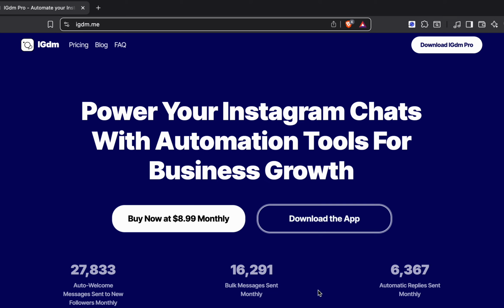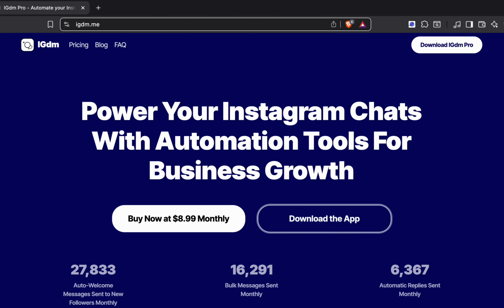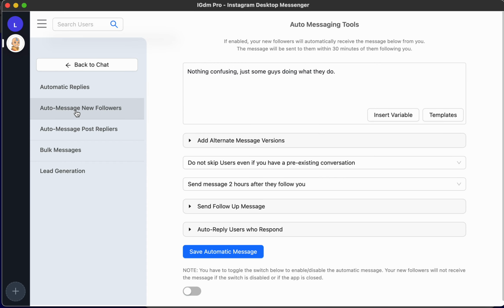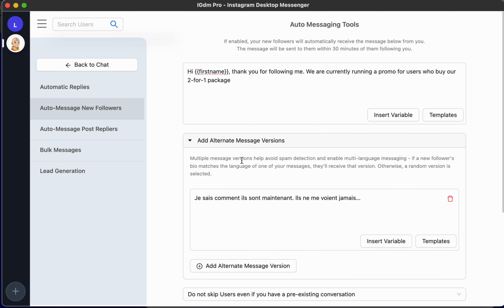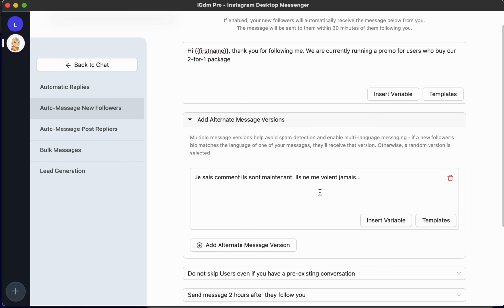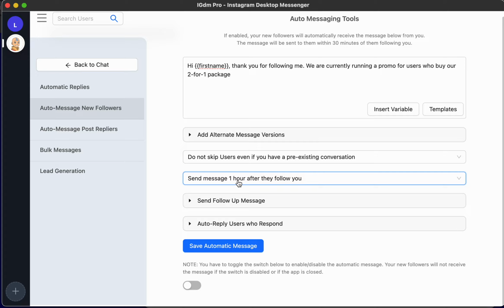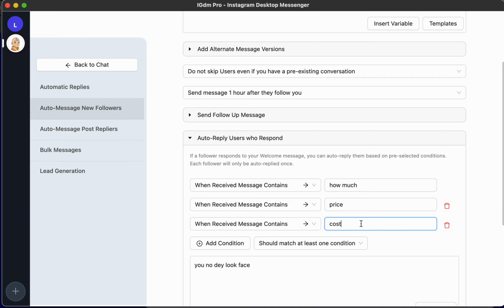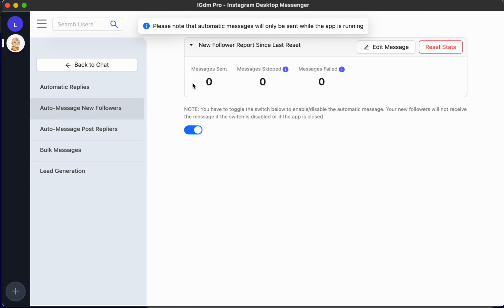How to Send Automatic Welcome Messages to New Instagram Follower (using IGdm Pro)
This video walks through how you can automatically send greeting messages to your new Instagram followers. This is achieved by using IGdm Pro.

Timestamps:
0:00 - Overview
0:32 - The tool used to achieve this
1:14 - Connecting your Instagram account
1:41 - Setting up Automation for New Followers Welcome Message
2:47 - Adding alternate messages
3:36 - Sending follow up messages
3:49 - Set delays before sending welcome message
4:04 - Setup Auto-replies for users who reply